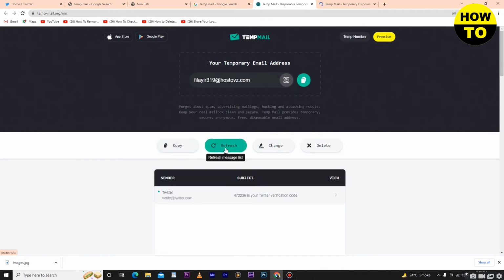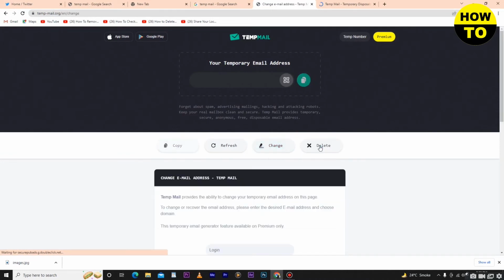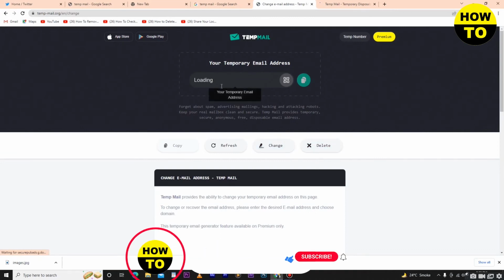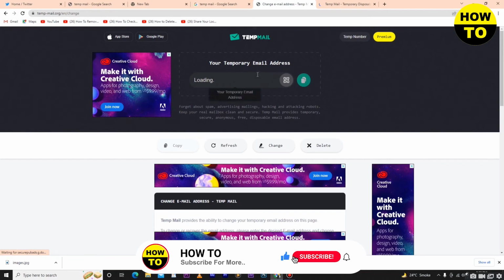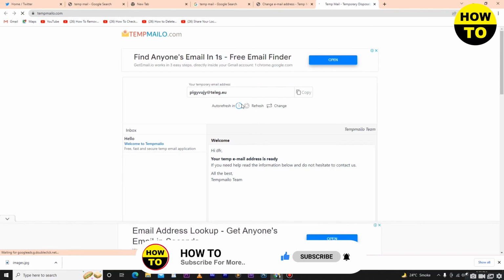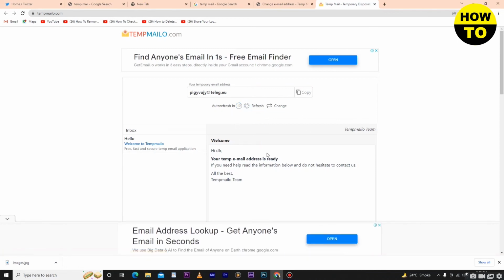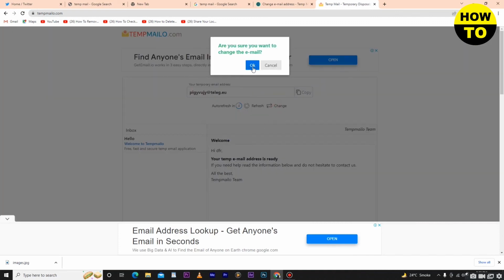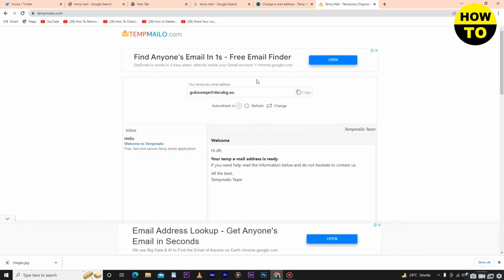How To Create Temporary Email On Internet (2026)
Learn How To Create Temporary Email On Internet. It is really easy to do and learn to do it in just a few minutes by following this super helpful tutorial to get a better understanding of everything.